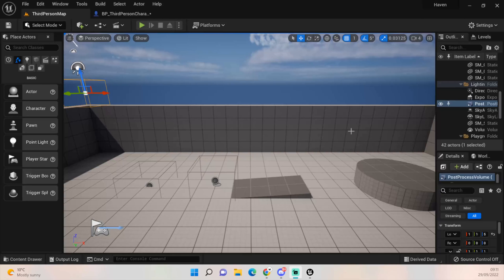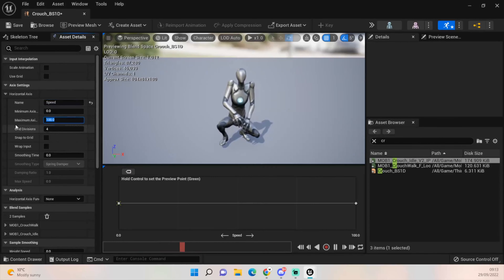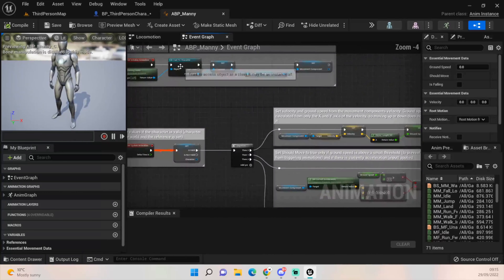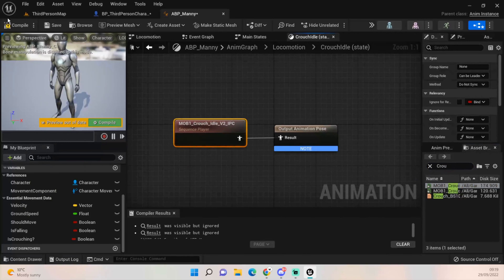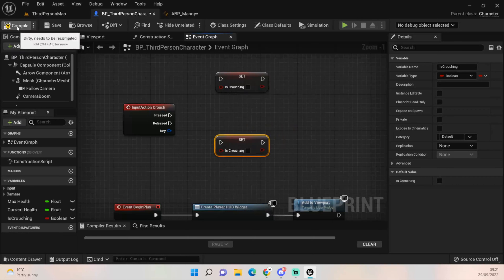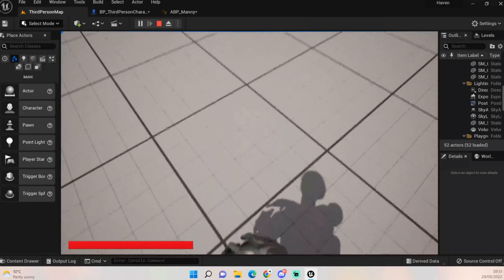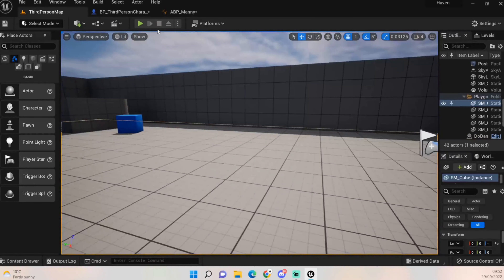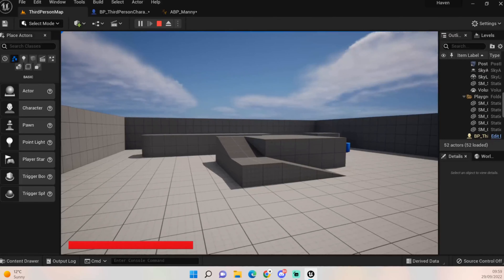Retargeting Skeleton Bones & Crouching - #3 Creating A First Person Shooter (FPS) In Unreal Engine 5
In this episode we take a look at implementing crouching and then retarget our animations to amend the deformed skeleton.

Retargeting Animations & Crouching - #3 Creating A First Person Shooter (FPS) In Unreal Engine 5